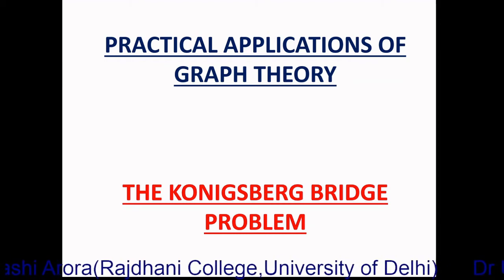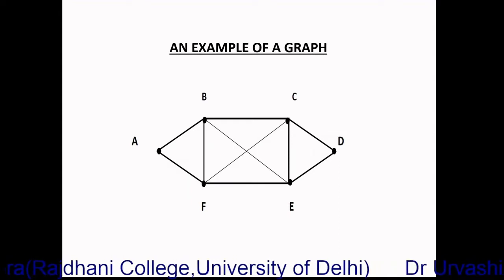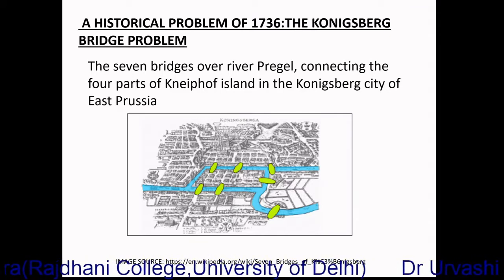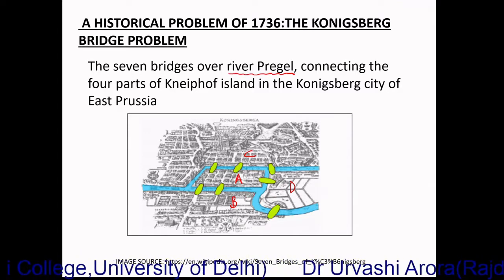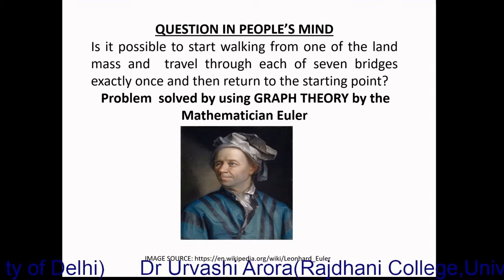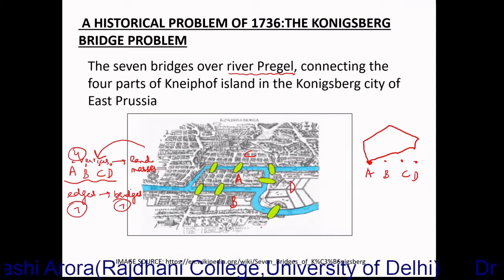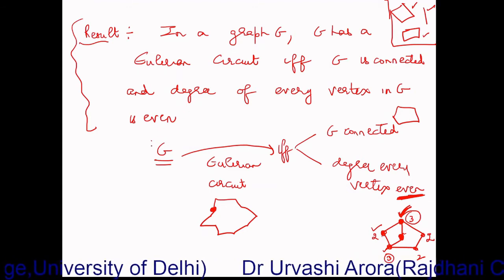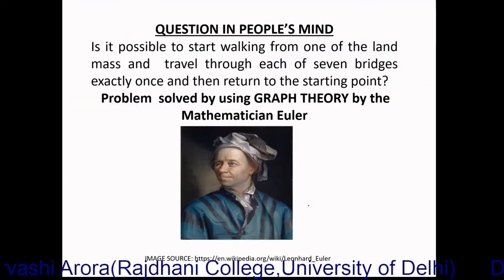The Konigsberg Bridge Problem(A Practical Application of Graph Theory)| By Dr Urvashi Arora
This video explains the historical problem of 1736:The Konigsberg Bridge Problem and explains how its solution was found out by treating this problem as a problem of Graph Theory and then solving it.